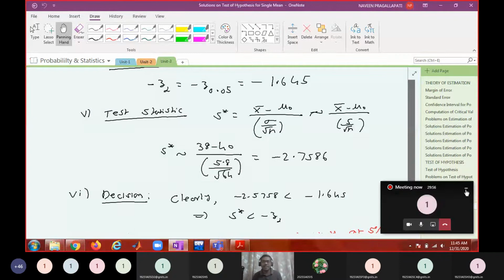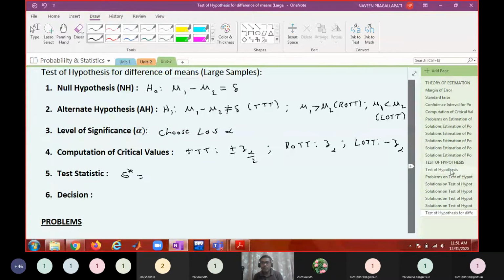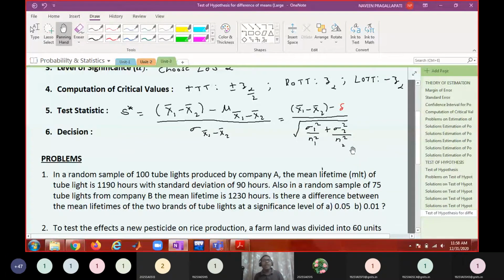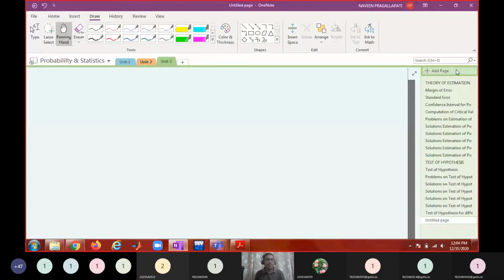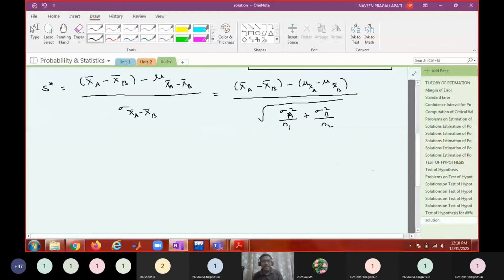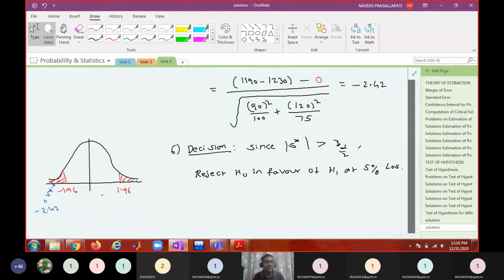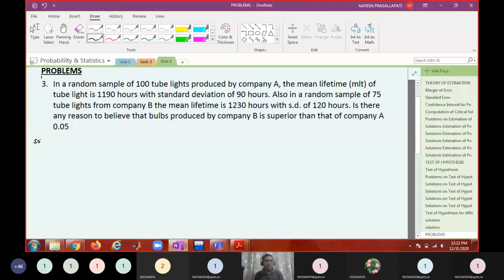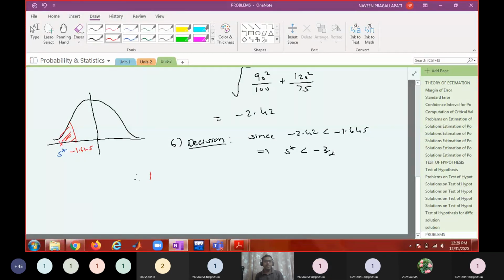Unit 3 Lecture 5